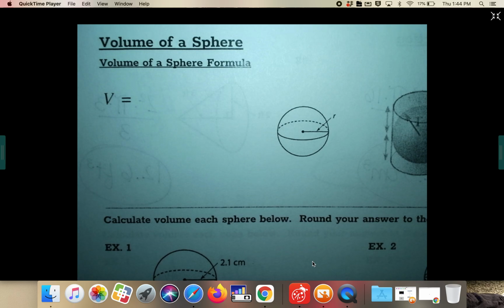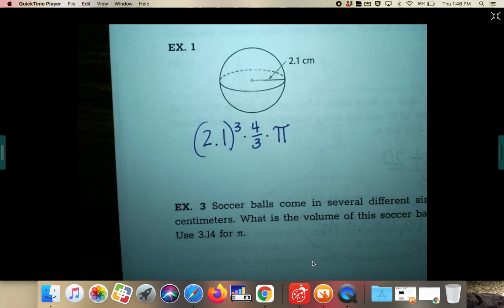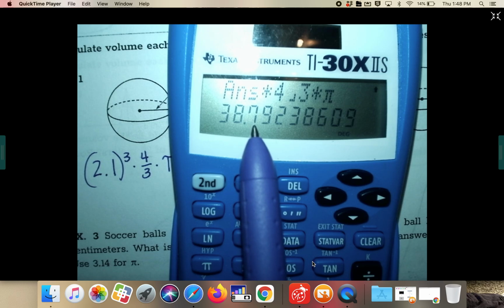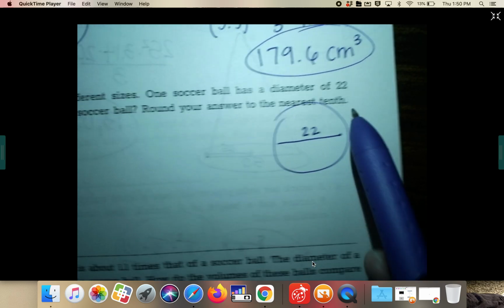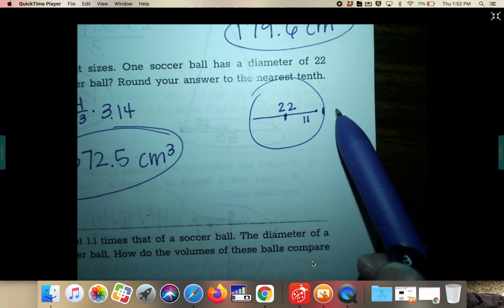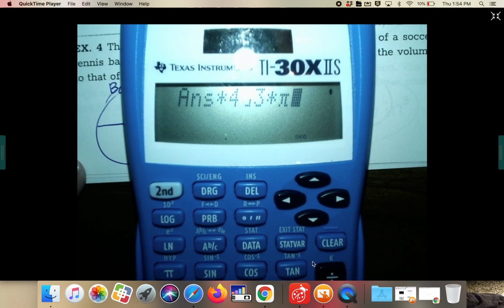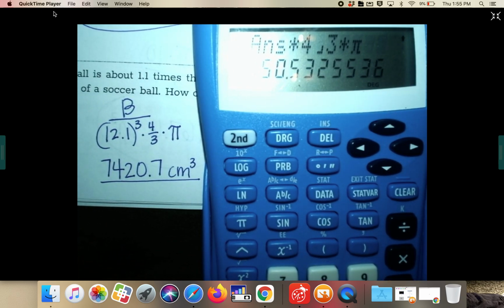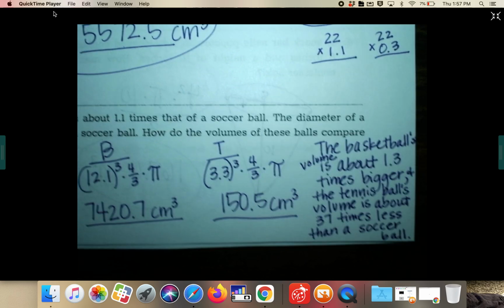Volume of a Sphere Lesson Notes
This lesson shows how to use the formula for the volume of a sphere. There are examples when given the radius, when given the diameter, and in word problems.